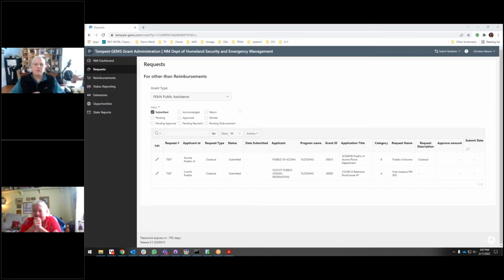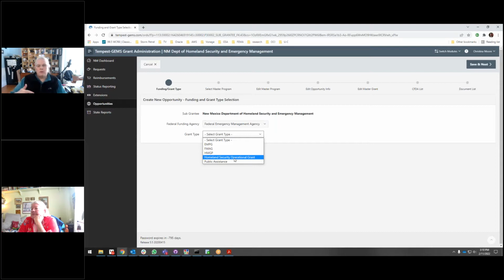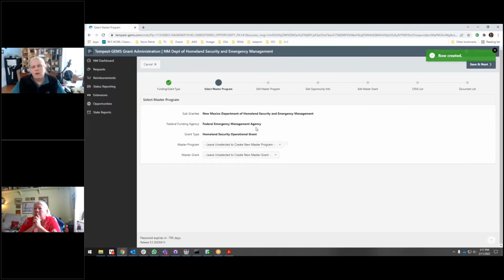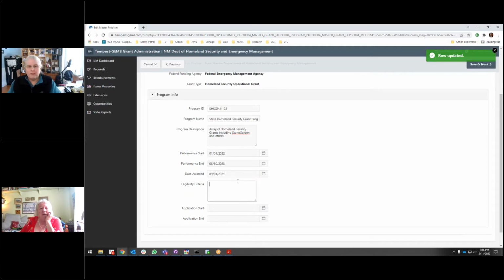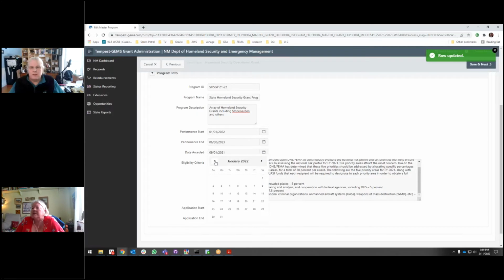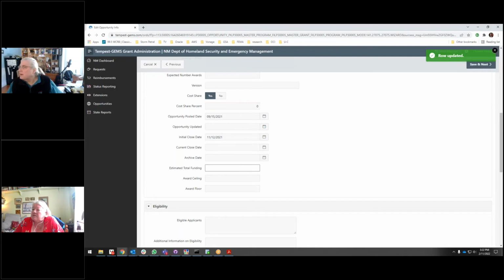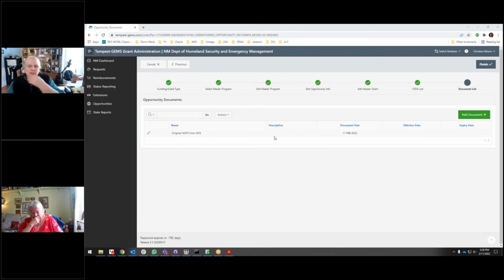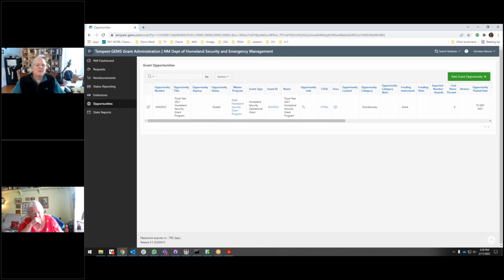Tempest-GEMS State - Add A Grant Opportunity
How to add A Grant Opportunity in Tempest-GEMS for the State of New Mexico